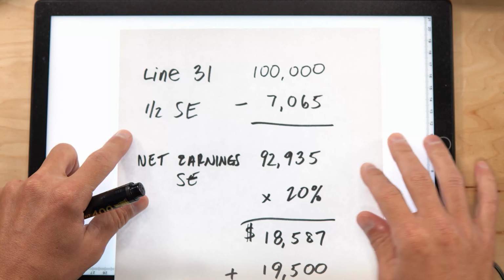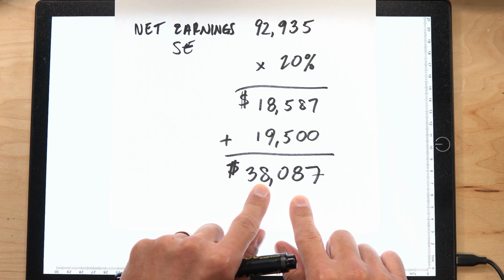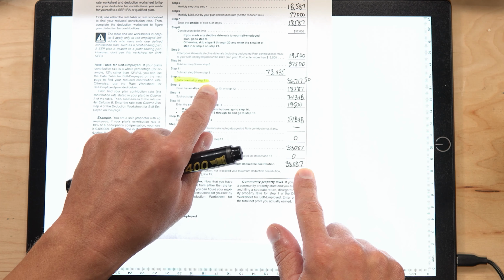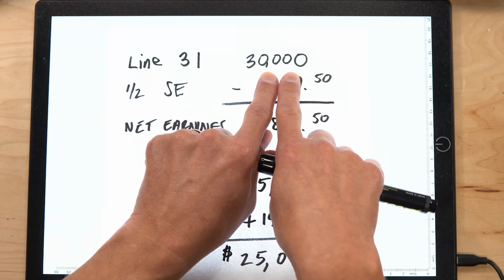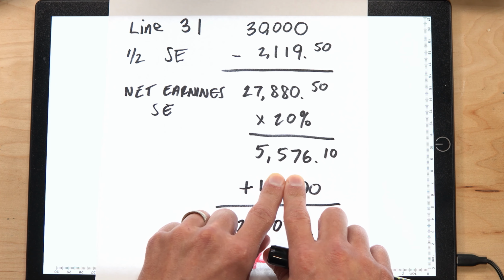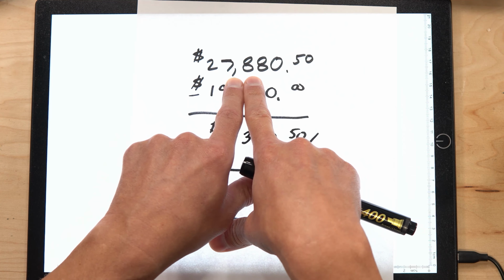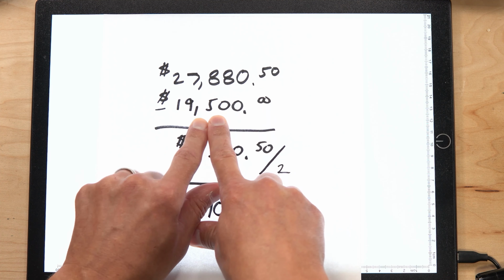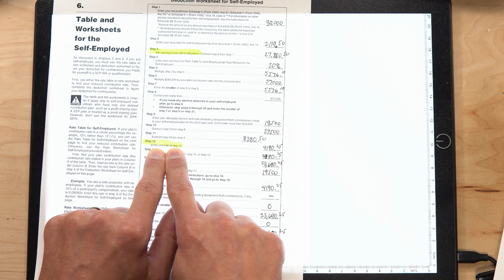Self Employed Solo 401k max funding mistake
Solo 401k max funding mistake for the self employed schedule C filer.  There is a cap if you're trying to max fund your solo 401k but you're income is too low.  The employer contribution with the calculation of 20% of your net earning from self employment must be reduced by half the difference between your net earnings from self employment and the employee contribution.

1646 W Snow Avenue
Suite 144